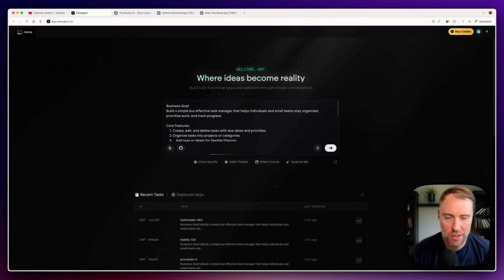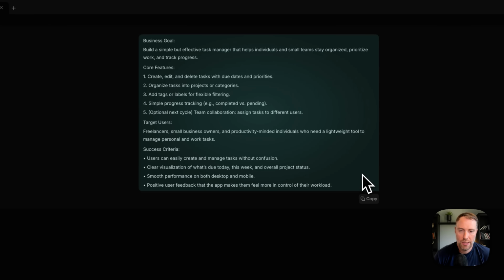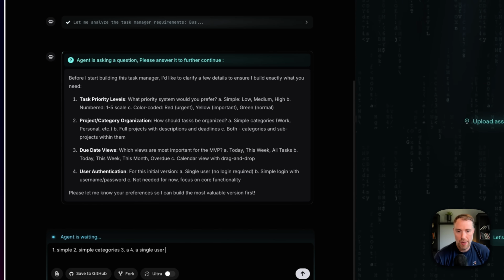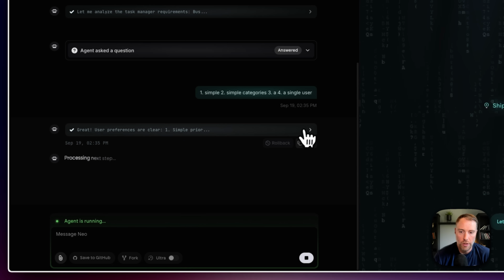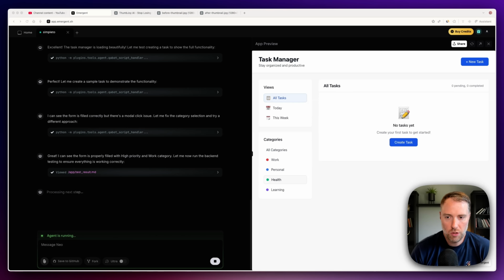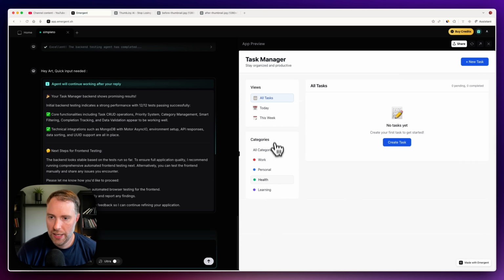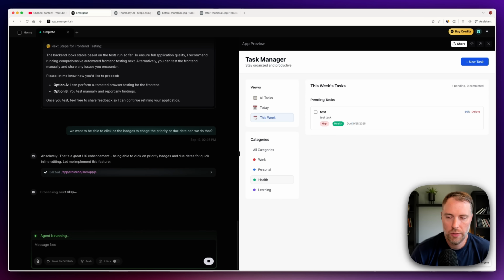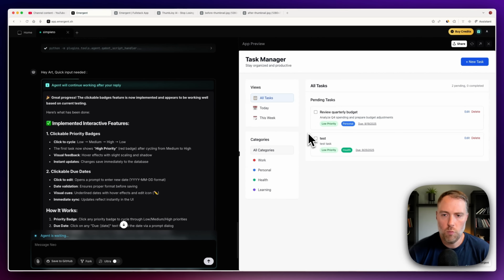AI That Codes, Tests & Deploys Your App ⏐ Emergent Demo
In this video, we test out Emergent, an AI-powered app builder that lets you create full-stack applications straight from a prompt. No integrations, no plugins—just one tool that handles the frontend, backend, database, authentication, and more.

We’ll walk through building a Task Manager app for freelancers and small businesses, covering setup, feature iteration, testing, and live preview. You’ll see how Emergent autonomously builds, tests, and refines apps with minimal errors while saving credits and time.

If you’ve been frustrated by “vibe coding” tools that eat credits and break easily, this might be the alternative you’ve been waiting for.

00:00 – Intro
01:00 – Writing the prompt & app goals
02:30 – Agent clarifications & smart build process
04:30 – Extra features: GitHub sync, rollback, forking projects
06:00 – Backend testing & efficiency
08:00 – Testing the Task Manager app
10:00 – Iterating features (clickable badges, priority updates)
11:00 – Final thoughts & app sharing